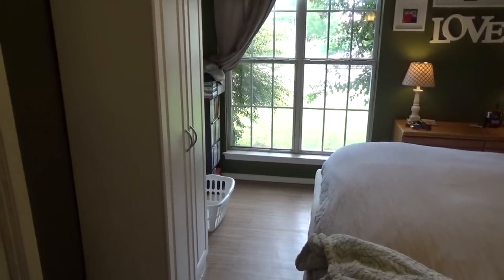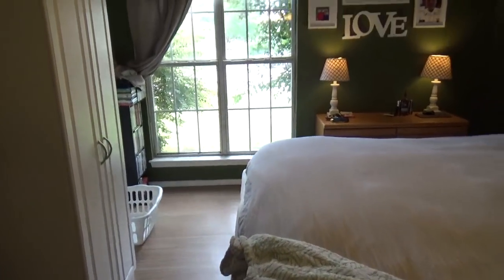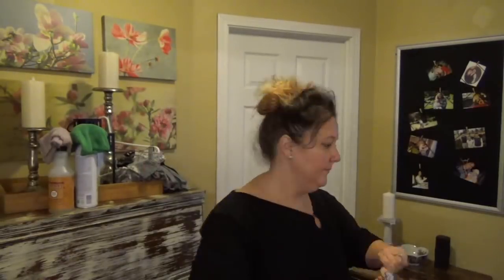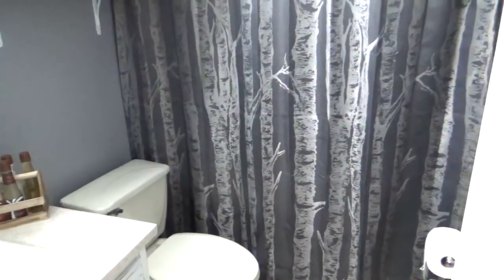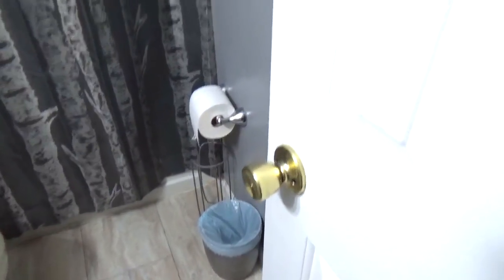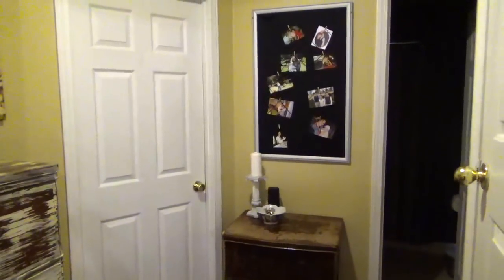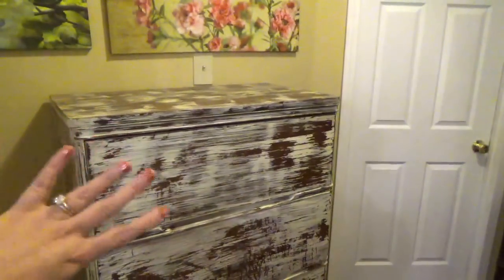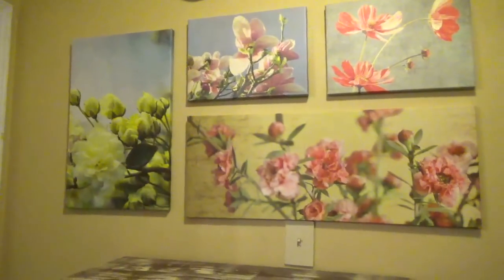Ultimate Speed Clean Bedroom, Bathroom, Kitchen, & Living Area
It is Monday!! Let’s get motivated to clean. Watch me wash & dry clothes. Makes beds, scrub bathrooms, mop floors, dust, & do dishes with pots and pans. We are going to get it ALL done.

Recent videos👍👍👍

Cook with me Mexican Nite

Healthy meal in 30 Minutes Or Less

Facebook/ Kiddos Koral With Heidi Smith

Heidi Kiddos Koral
✅I post daily

Address
Heidi Smith c/o FastNetNow
111S Highland Street 522
Memphis, TN.
My name is Heidi. I have been legally blind since I was 13. As well as partially deaf.I  have overcome many obstacles.  My journey has become my testimony. Of patience, positivity, & perseverance.
I have been a stay at home mom for 23 years. I’m a very lucky lady to have three amazing sons Luke, Jon, and Dilion.  They are my heart.
Because of my disability I look at all things in life as precious gifts. Never taking anything for granted. And giving my best in all I do. Cleaning, cooking, organizing, saving money, and sharing it all with my viewers.
Reminder I’m uploading 4 days a week Monday through Thursday.  Be sure to
💕 Kiddos Koral❤️
Come along on my journey.